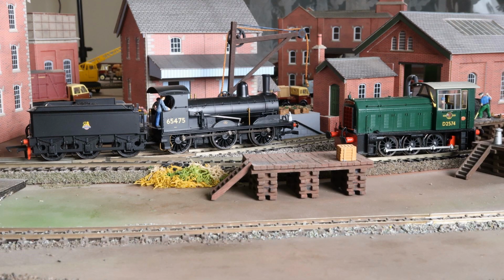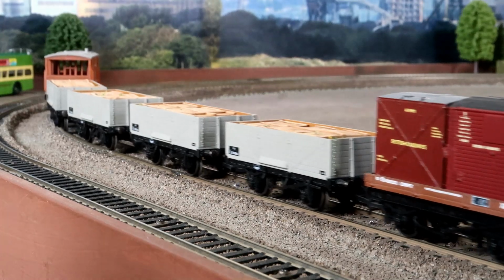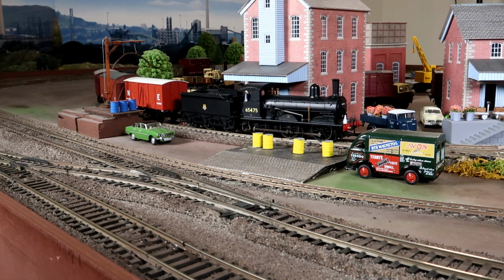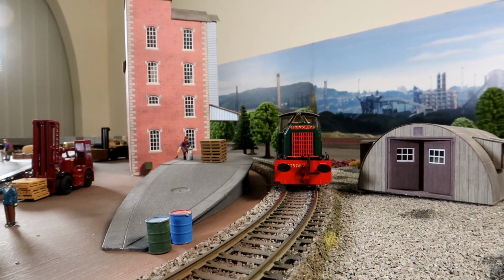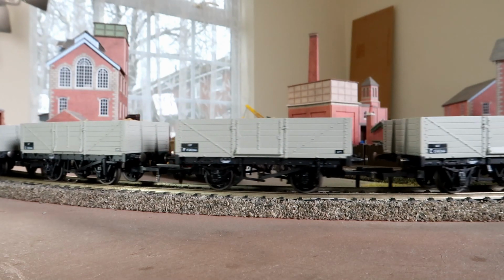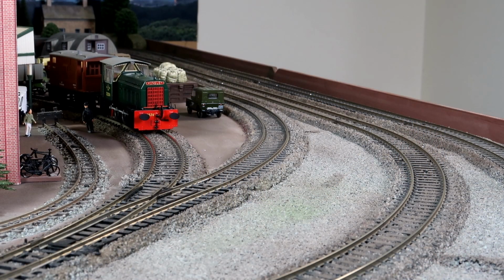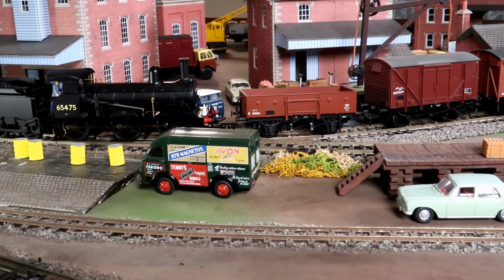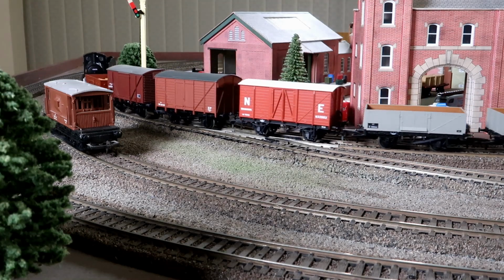Steam & Diesel Shunting in the 1960s: Hornby J15 & BR Class 05 by Heljan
Join us as we showcase the Hornby J15 in BR black and the Heljan BR Class 05 by diesel shunter working together to shunt the yard in this Atmosound Production. Learn about the history and specifications of these two locomotives as they bring back memories of 1960s railway days

Real loco sounds come from my own collection 05 001 on the IOW many years back
Class 40 via my good friend Pete's collection.